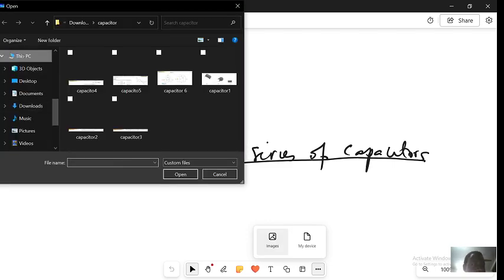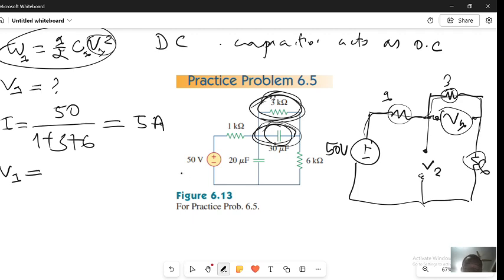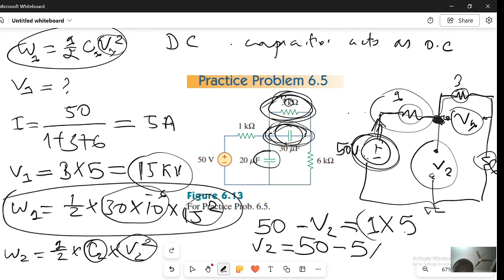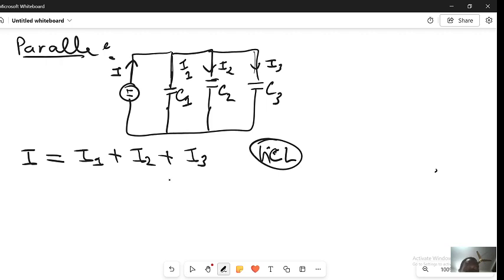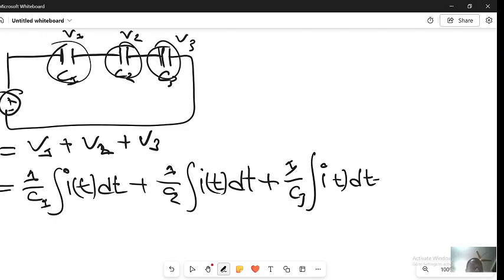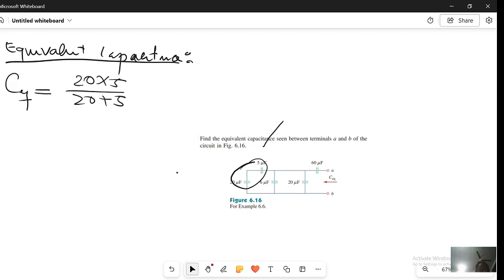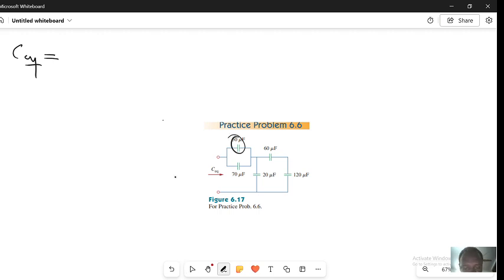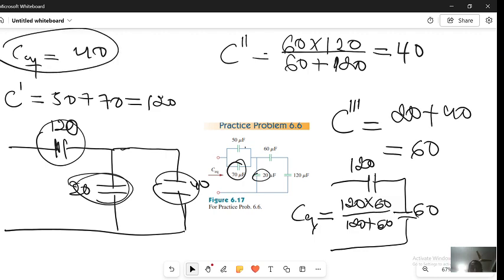Serie Parallel of capacitor